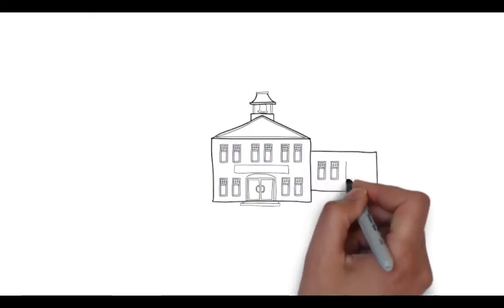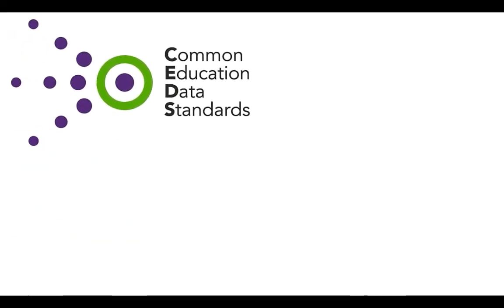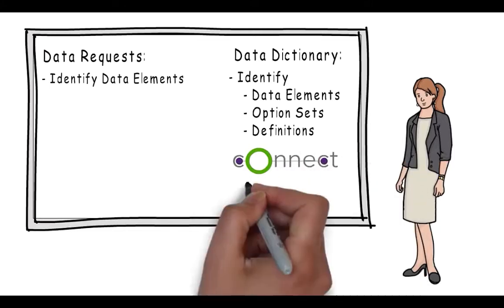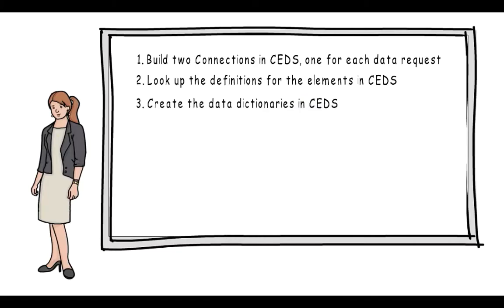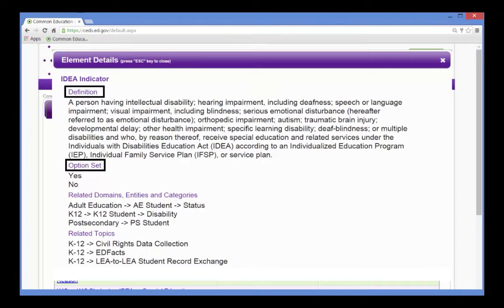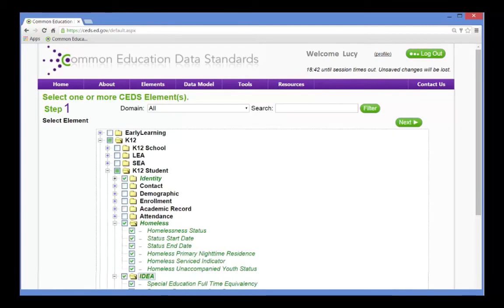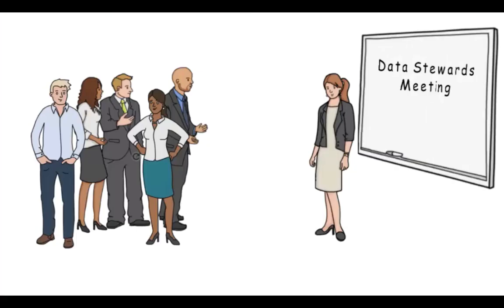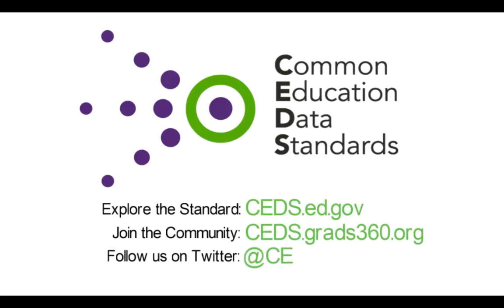Creating a Data Dictionary in CEDS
Education data encompasses thousands of privacy protected data elements that flow to and from various systems, including schools, districts, colleges, universities, and programs. The meaning of certain data could get lost or misinterpreted if there isn’t solid documentation to support it. If you need help developing a data dictionary, the Common Education Data Standards, or CEDS, provides you with the tools you need to create one.